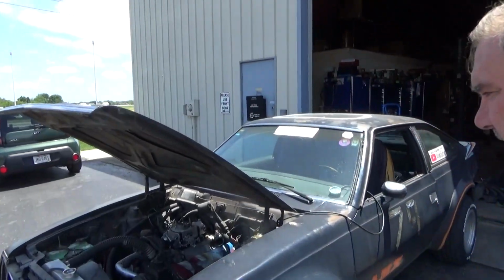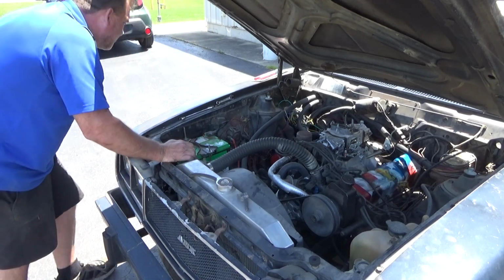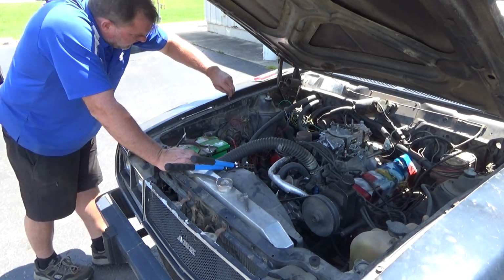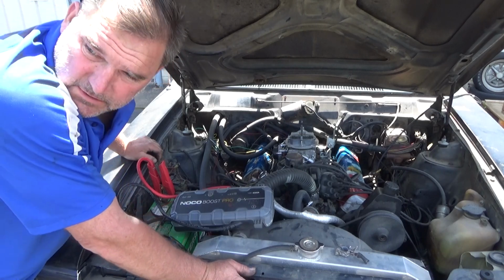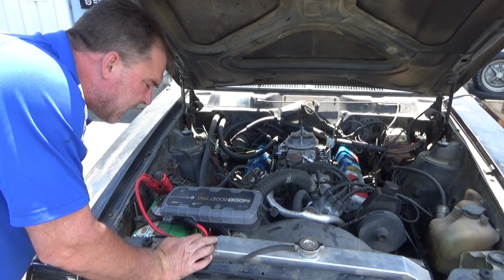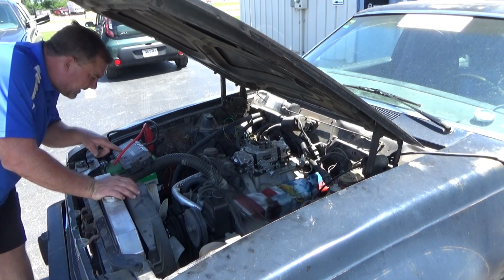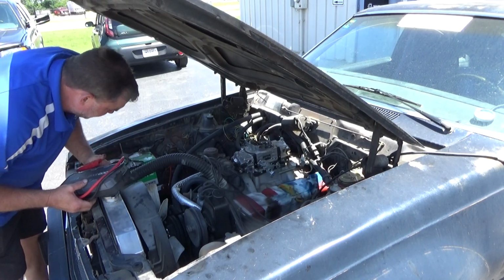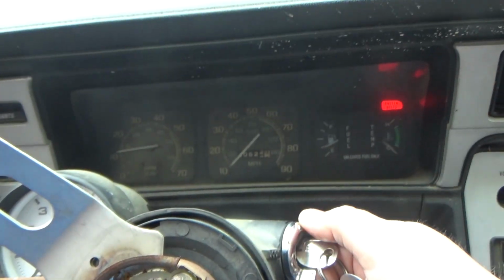The 1979 AMC AMX, What's up, and why we missed Great AMC Day 2024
As anyone who's been paying attention to this channel for a long time will know, we've enjoyed the heck out of the 1979 AMC Spirit AMX over the past bunch of years, and it's been one heck of a machine through all of it. Multiple Hot Rod Power Tour Long Haul successes, tens of thousands of miles, and even some off road rally racing. Unfortunately even it can get slightly angry and temperamental. Today is that day.

Unfortunately as you'll see we started tackling these problems too late and ended up not making it to Great AMC Day this past weekend. So here's the story behind the failure. We are very sorry to the entire AMC Community who was counting on us to be there, glad you all had a great time without us!